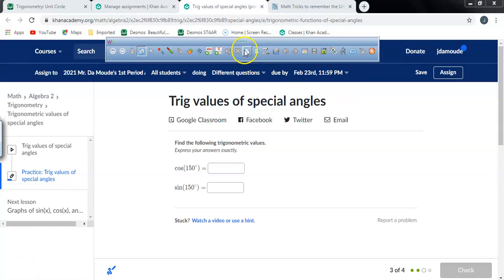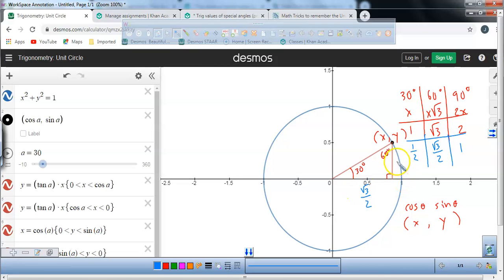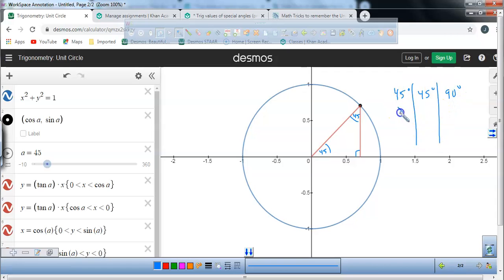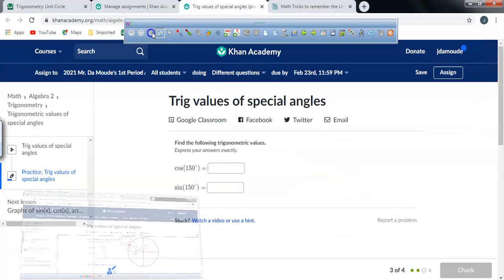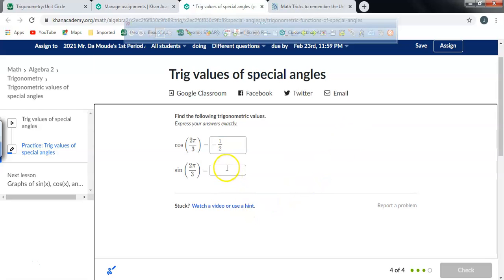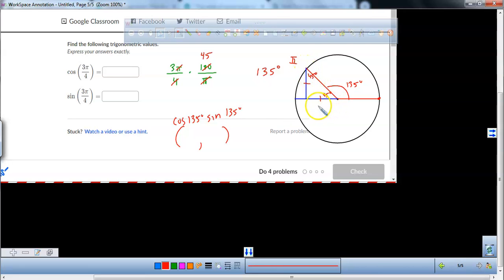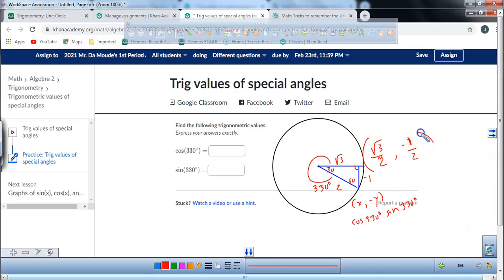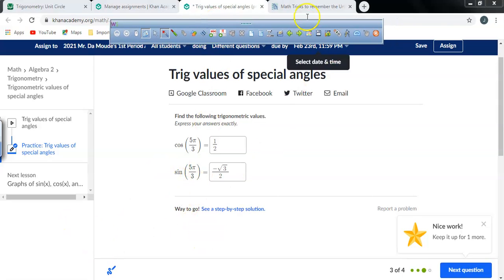KA Trig Values of Special Angles